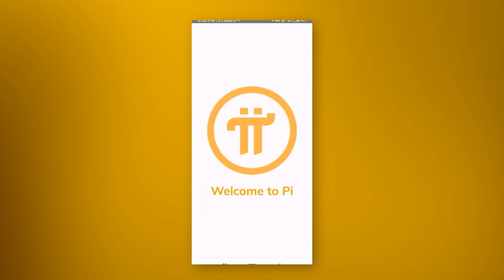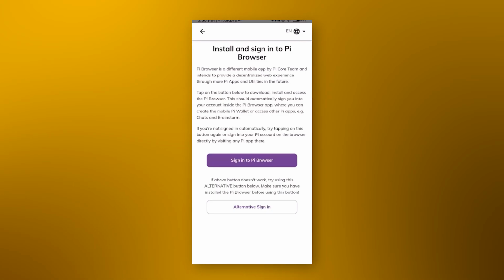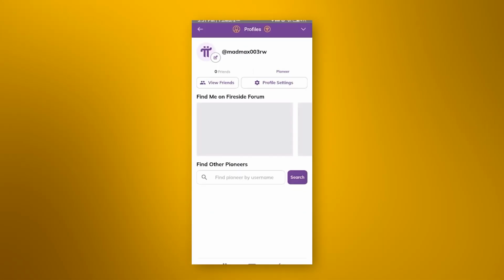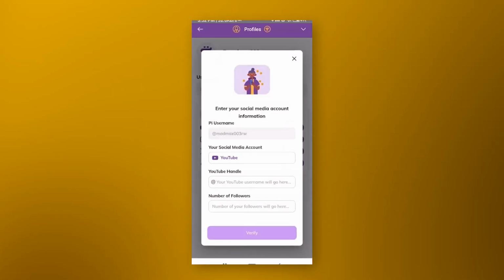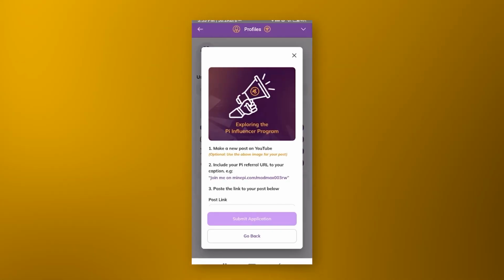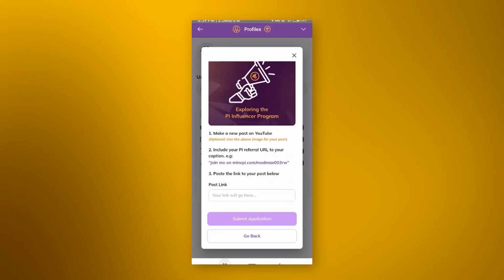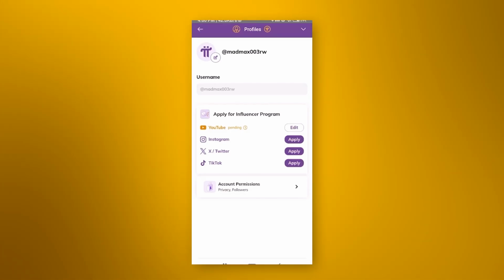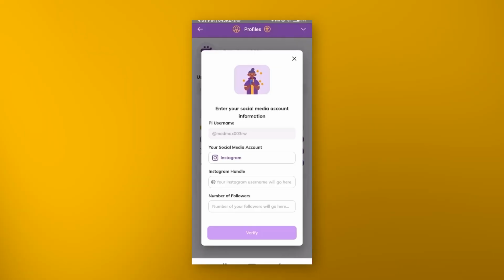How to Join the Pi Network Influencer Program (10x gains)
Want to maximize your Pi Network earnings and grow your influence in the crypto space? Joining the Pi Network Influencer Program is the key to 10X your rewards while helping expand the Pi community! In this video, we break down how you can join, the benefits, and the best strategies to succeed as a Pi Network influencer.

What You’ll Learn:
✔️ How to qualify for the Pi Network Influencer Program
✔️ Step-by-step guide to signing up and getting approved
✔️ How to attract referrals and boost your mining rate
✔️ The best content strategies to grow your audience
✔️ Tips to monetize your influence with Pi Network

The Pi Network Influencer Program is an incredible opportunity for early adopters who want to be at the forefront of Pi's global expansion. By joining, you’ll gain exclusive rewards, insider updates, and a chance to become a leader in the Pi community.

Whether you're a content creator, social media marketer, or crypto enthusiast, this program gives you the tools to grow your impact while earning more Pi Coins. Don't miss out on this game-changing opportunity—watch until the end for insider tips and tricks to get started today!

So, crypto fam! 📈 Let's moon together and keep our wallets thicc!